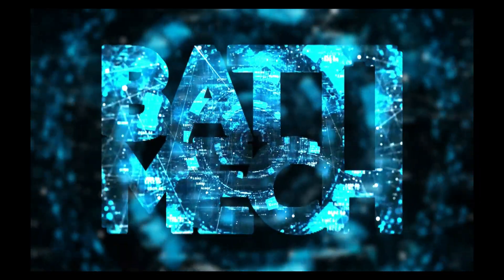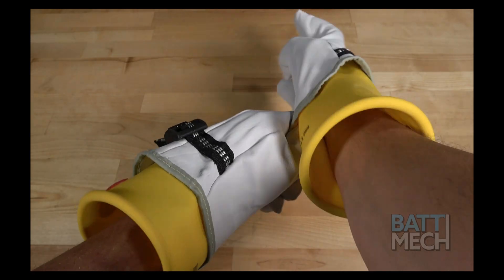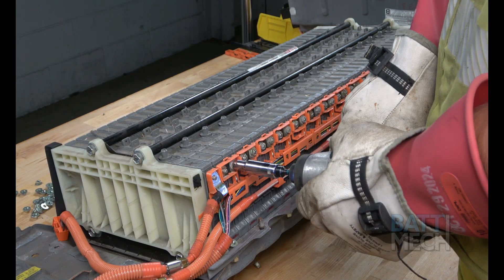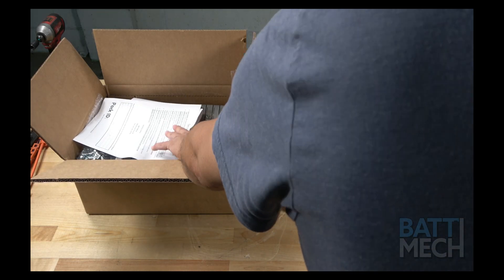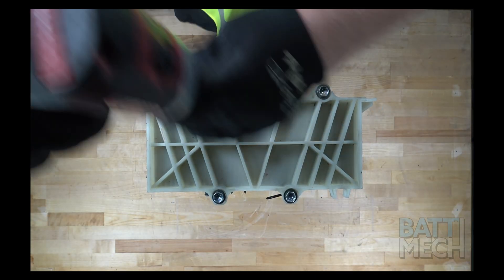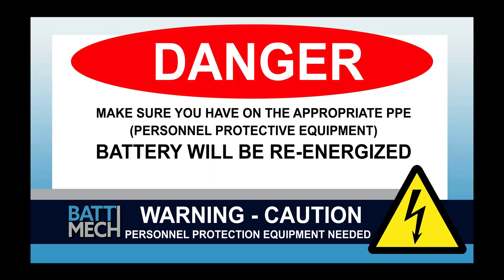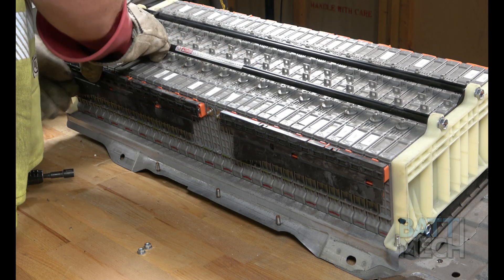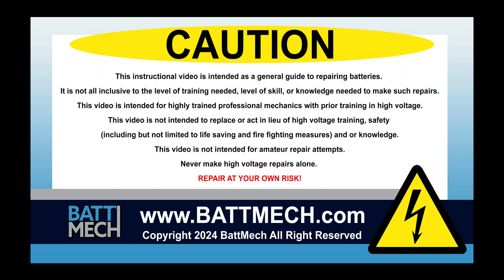How to Replace/Repair/Fix a 2010 Lexus HS 250H Hybrid Battery Module Pack –Step-by-Step Guide EV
🔧 Hybrid Battery Replacement, Repair and Fix | 2010 Lexus HS 250H | BattMech Refurbished Pack

Welcome to BattMech! In this detailed step-by-step tutorial, we walk you through the replacement and repair of hybrid battery modules in a 2010 Lexus HS 250H, using a professionally refurbished battery pack built and tested by BattMech.

🔋 Why Choose BattMech? At BattMech, we go far beyond basic voltage checks. Our expert team carefully rebuilds and rigorously tests every battery module for:

 -Capacity
-Voltage
-Internal resistance
 -Leaks

We then optimize performance by strategically matching modules to minimize block voltage variation, ensuring a more balanced and reliable battery pack.